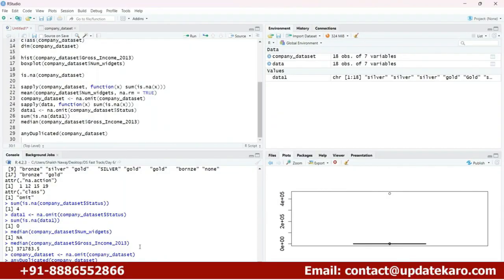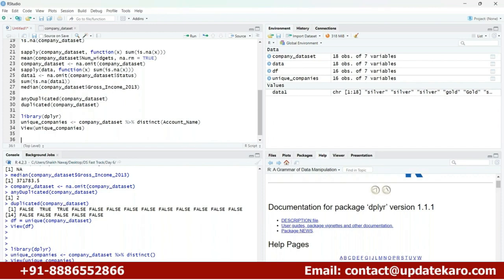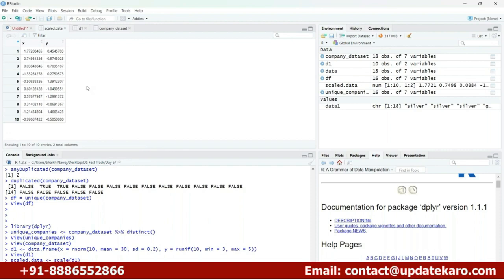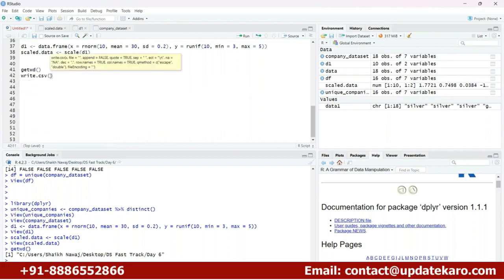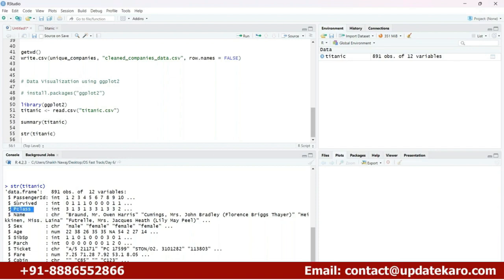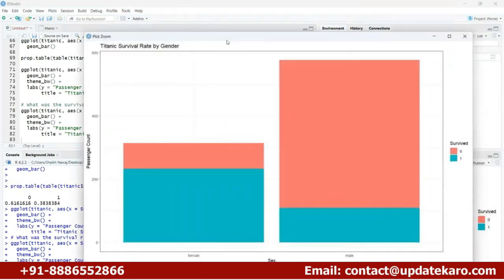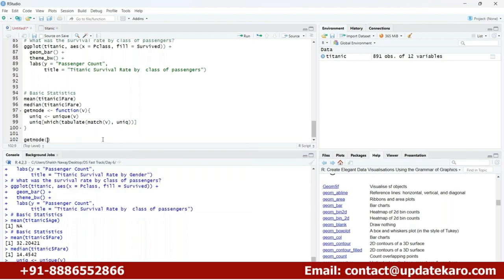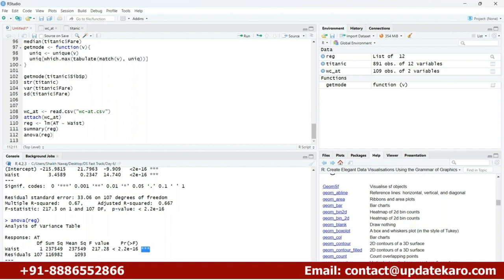Data Cleaning And Processing Tutorial Videos 2 for Beginners +91 8886552866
Data cleaning and processing tutorial Data cleaning and processing using python data cleaning process Data cleaning and processing Data cleaning and processing training
 Data Cleaning And Processing Tutorial Videos 1 for Beginners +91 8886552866

What is Data Cleaning And Processing Tutorial?

Data cleaning and processing are essential steps in the data analysis pipeline, particularly in the field of data science and machine learning. These steps involve transforming raw data into a format that is suitable for analysis, modeling, and visualization. Here's a breakdown of each:
Data Cleaning:
Identification of Errors: This step involves identifying errors, inconsistencies, and missing values in the dataset. Errors can include typographical errors, incorrect data formats, outliers, and inconsistencies in data values.
Handling Missing Values: Missing values can arise due to various reasons such as data entry errors, malfunctioning sensors, or intentional omissions. Strategies for handling missing values include imputation (replacing missing values with estimated values), deletion of rows or columns containing missing values, or using algorithms that can handle missing data.
Removing Duplicates: Duplicates can skew analysis results and waste computational resources. Identifying and removing duplicate records is an important step in data cleaning.
Standardization and Normalization: Data may be collected from different sources or in different formats. Standardization involves transforming data into a common format, while normalization involves scaling numerical data to a standard range (e.g., between 0 and 1) to make comparisons easier.
Handling Outliers: Outliers are data points that deviate significantly from the rest of the data. Depending on the context, outliers may be treated by removing them, transforming them, or using robust statistical methods that are less sensitive to outliers.
Data Processing:
Data Transformation: Data transformation involves converting raw data into a format that is suitable for analysis. This may include aggregating data, converting categorical variables into numerical format, or encoding text data.
Feature Engineering: Feature engineering involves creating new features (variables) from existing ones or selecting the most relevant features for analysis. This step aims to improve the performance of machine learning models by providing them with more informative input data.
Data Integration: Data integration involves combining data from multiple sources into a single dataset. This may involve resolving inconsistencies in data formats, merging datasets based on common identifiers, or performing joins between databases.
Data Reduction: Data reduction techniques are used to reduce the complexity of the dataset while preserving its important characteristics. Examples include dimensionality reduction techniques like principal component analysis (PCA) and feature selection methods.
Overall, data cleaning and processing are crucial steps in the data analysis pipeline that ensure the quality, consistency, and reliability of the data used for analysis and modeling. These steps lay the foundation for deriving meaningful insights and making informed decisions from the data.

Data cleaning and preparation data cleaning and profelling
What is your process for data cleaning Data Cleaning And Processing techniques

Who can learn Data Cleaning And Processing